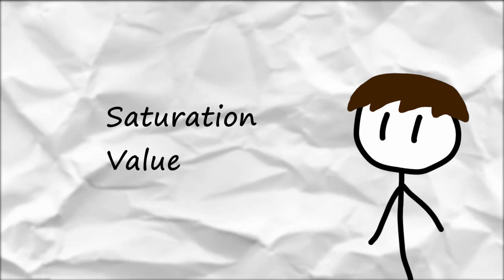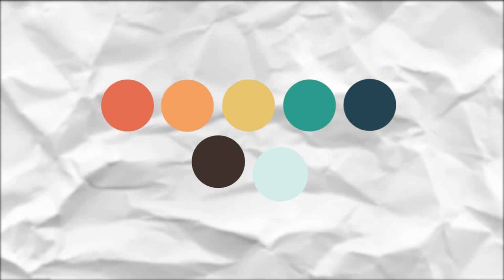Advanced Colour Theory Explained | Colour Theory Part 2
This is part 2 in my series on colour theory, check out part 1 covering the basics of colour theory here:

Post any ideas for future videos you'd like to see in the comments below.